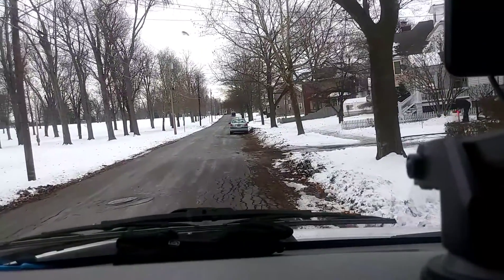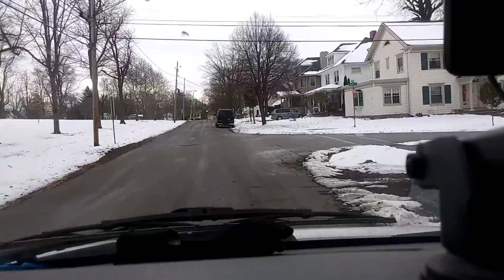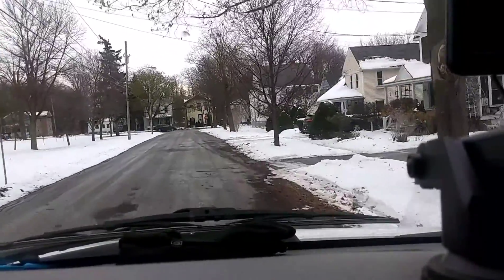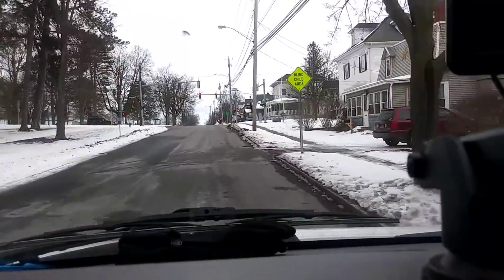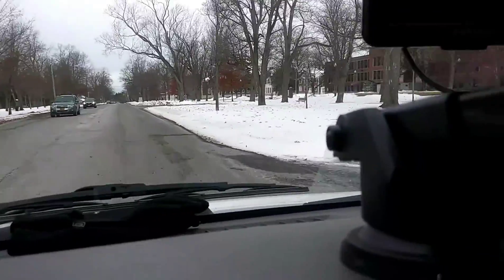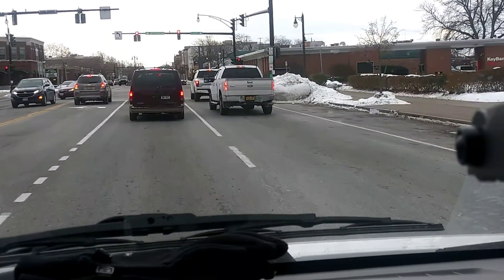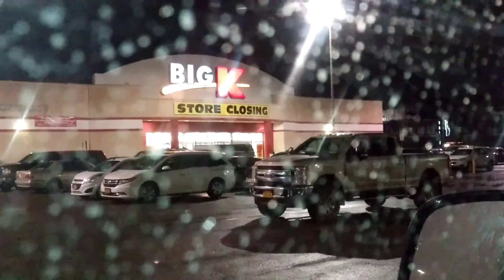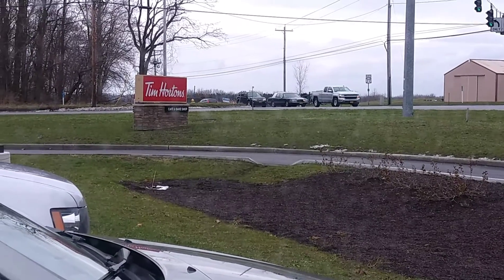NY , Indiana , Memphis Tennessee Van Travels